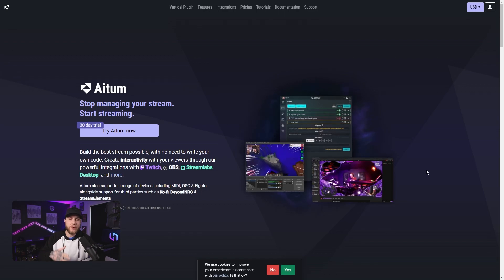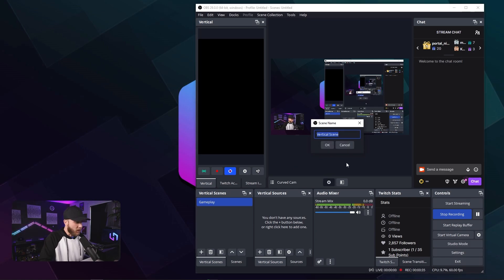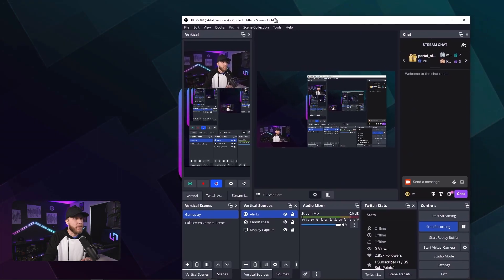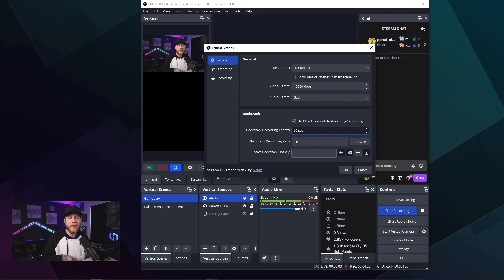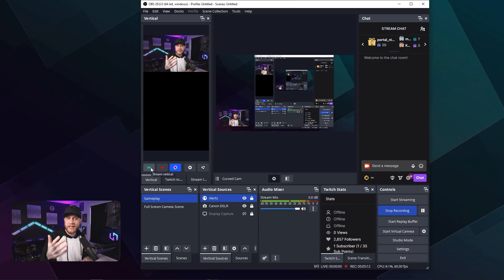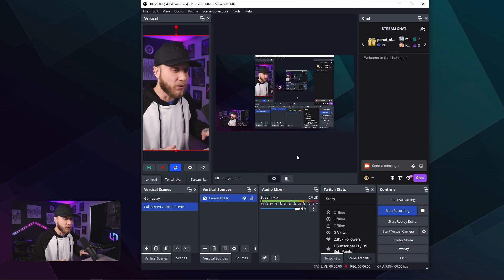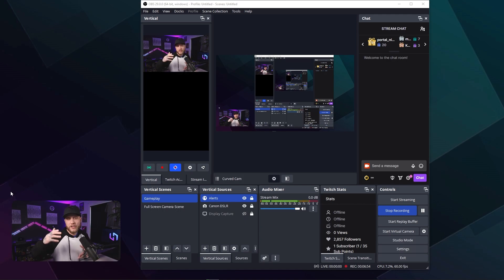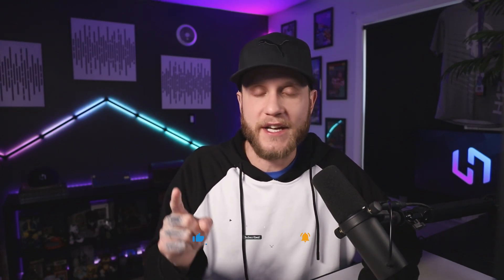CREATE YouTube Shorts With 1 BUTTON in OBS Studio (THIS FEELS ILLEGAL)